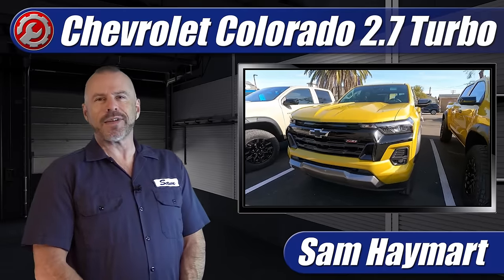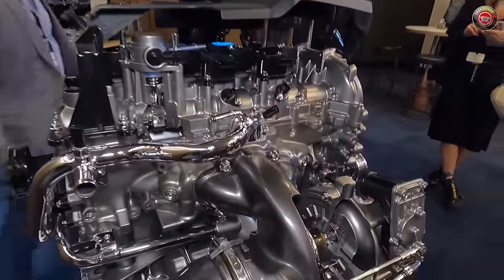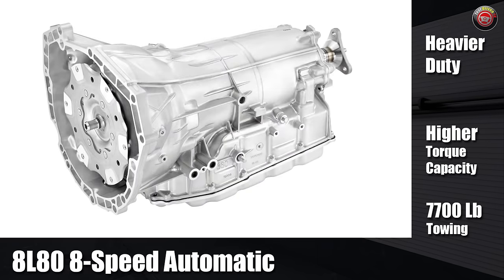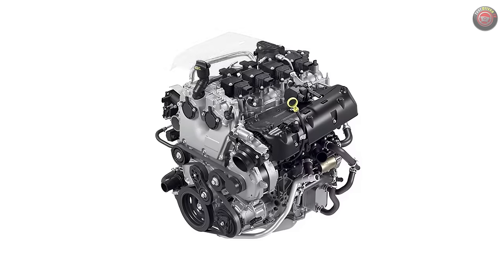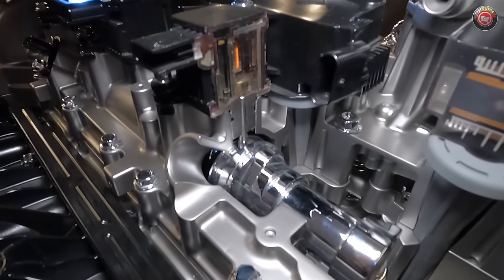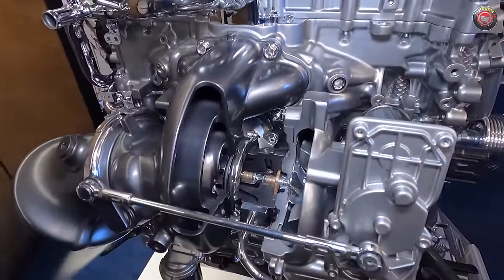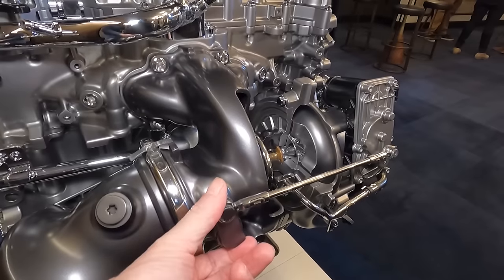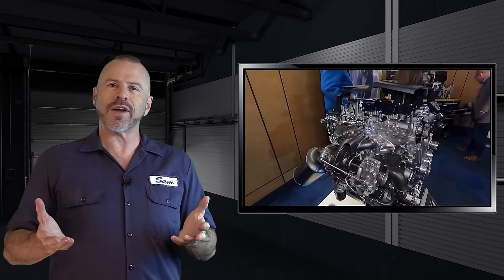2023-2024 Chevrolet Colorado 2.7 Turbo Engine: What You Need To Know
Technical deep-dive into the new 2023 Chevrolet Colorado (GMC Canyon) 2.7-liter turbocharged four-cylinder engine with overview of major components, specifications and some important  do's and dont's.